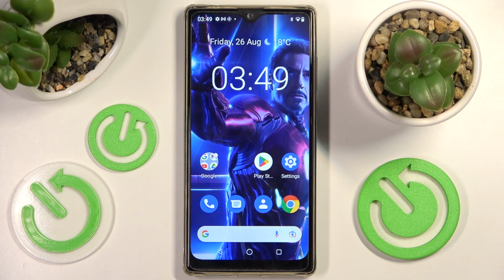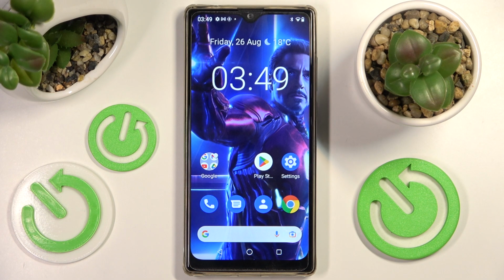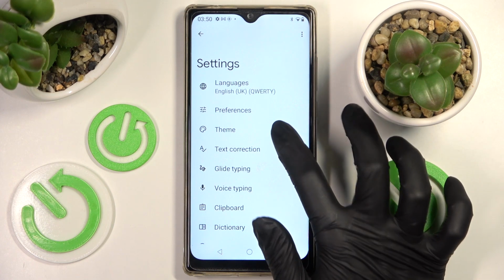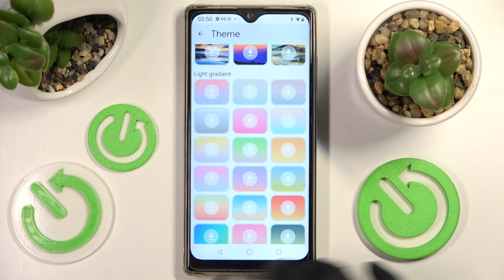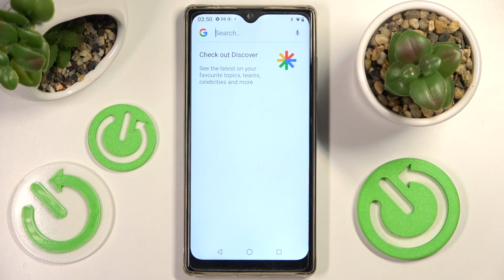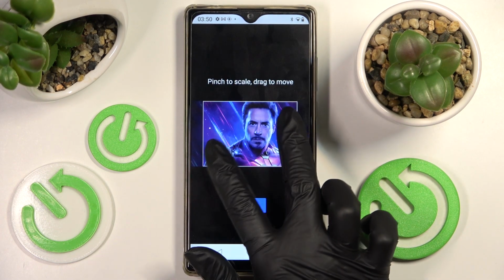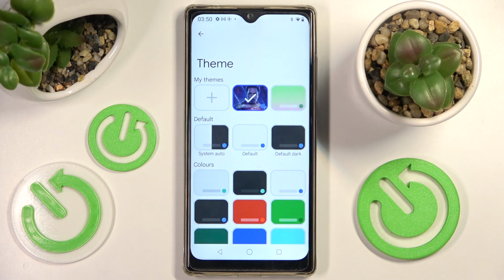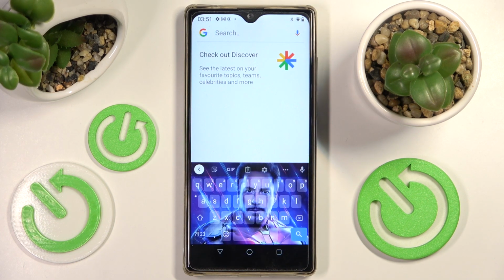How to Change Keyboard Appearance on CUBOT P50 – Refresh Keyboard Theme (GBoard)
Learn more about CUBOT P50

The video tutorial will show you how to set up Gboard on your CUBOT P50 and change the theme and appearance. So, if you want to tweak the way the keyboard looks on your CUBOT P50, check out this video. Have a great time!
How to personalize keyboard appearance on CUBOT P50? How to change keyboard appearance on CUBOT P50? How to set a custom keyboard theme on CUBOT P50?